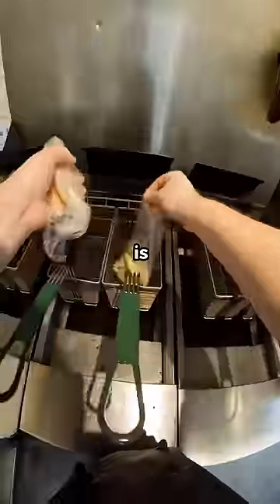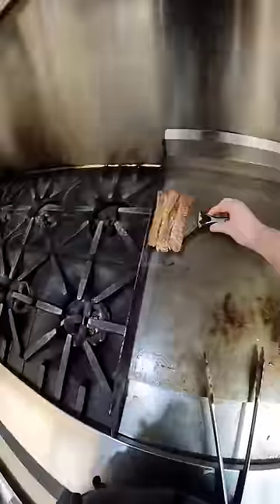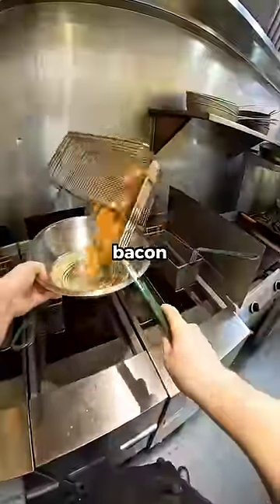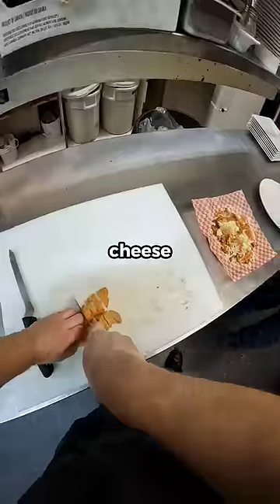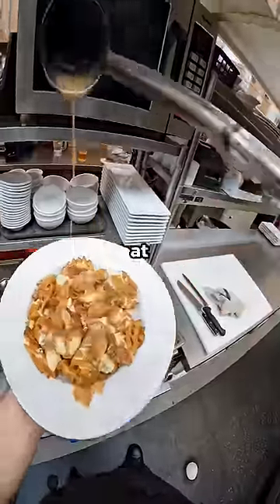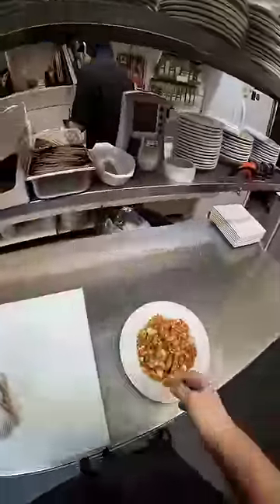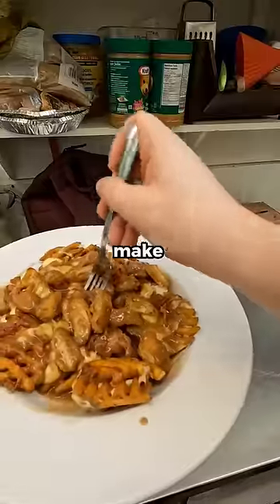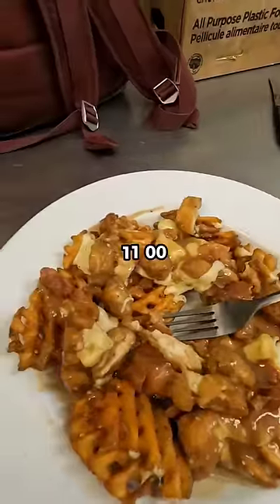One of the perks of working in a kitchen 😊 it's fun making random stuff for videos!